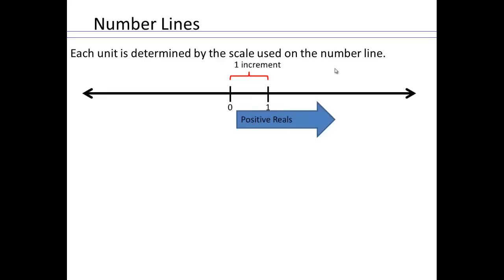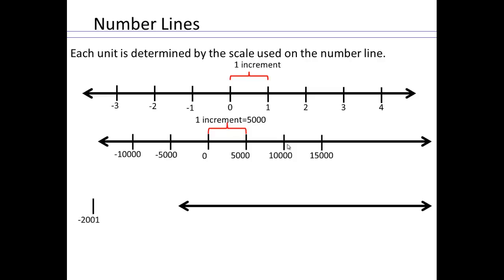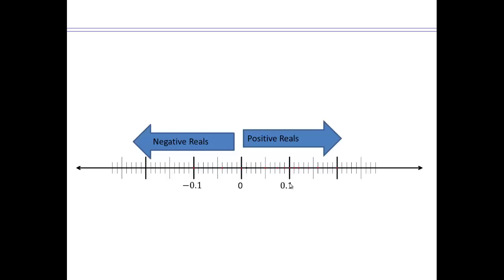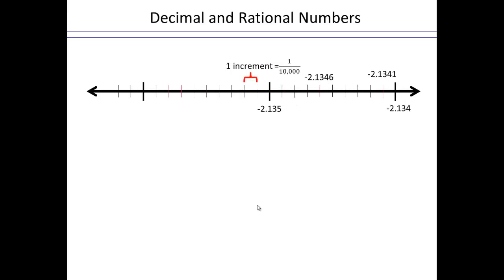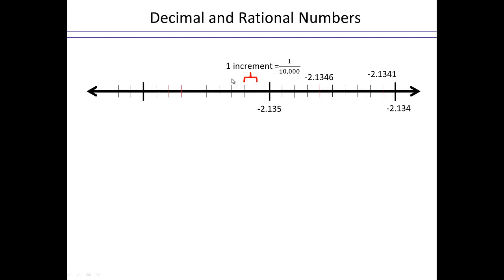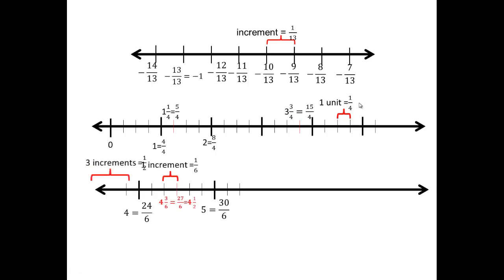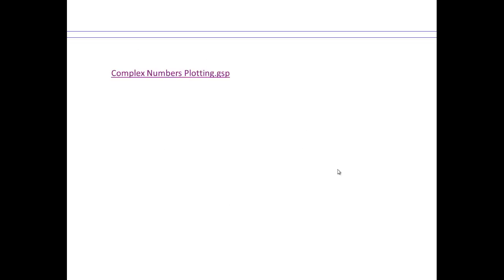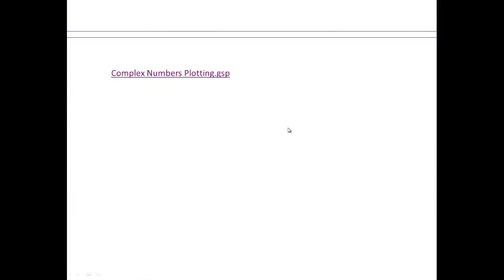Module 1 Lecture 1.5Part1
Number Lines and Complex Planes